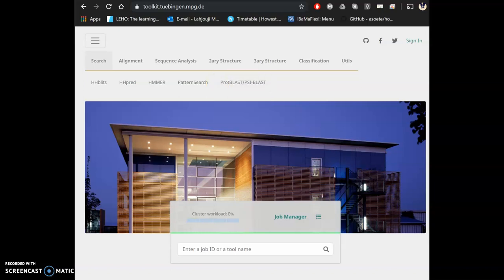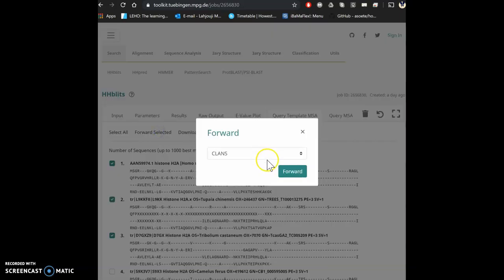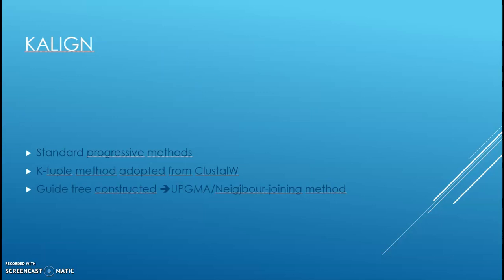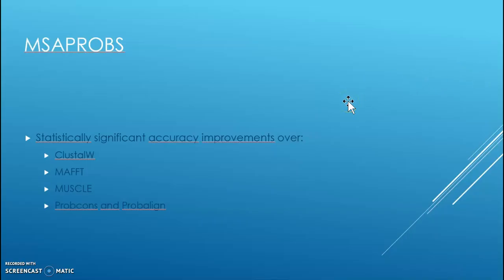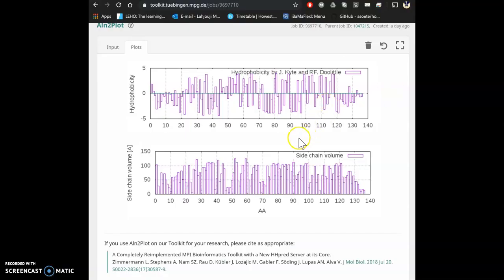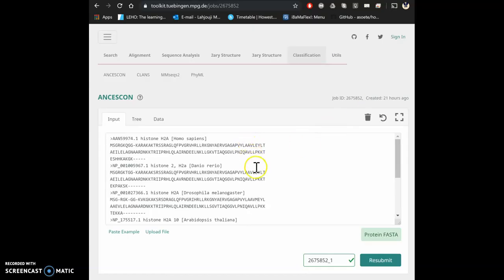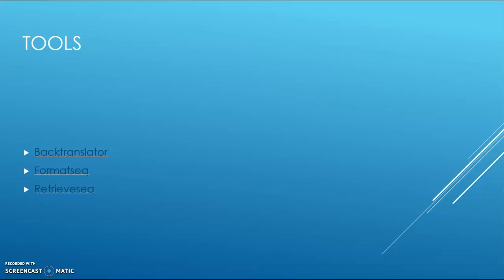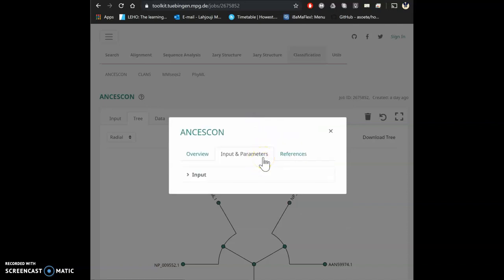MPI Bioinformatics Toolkit